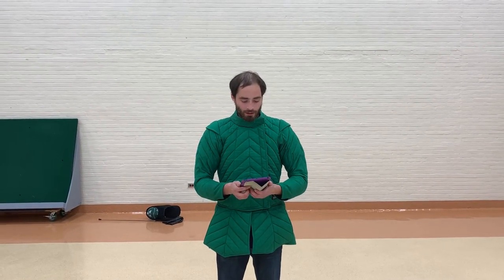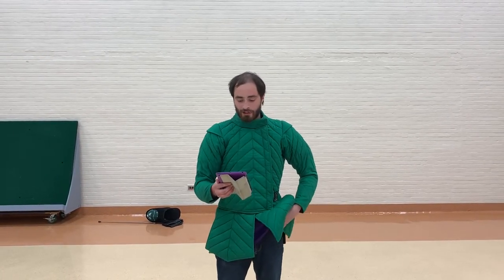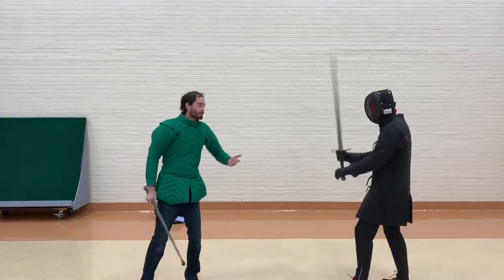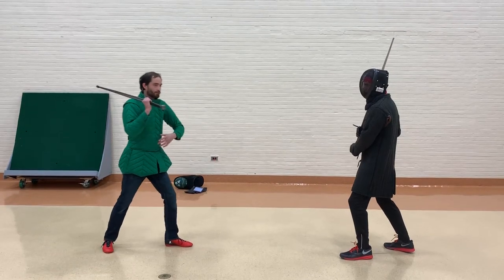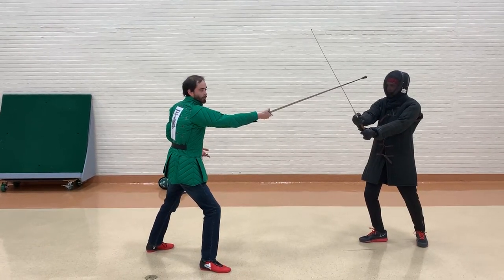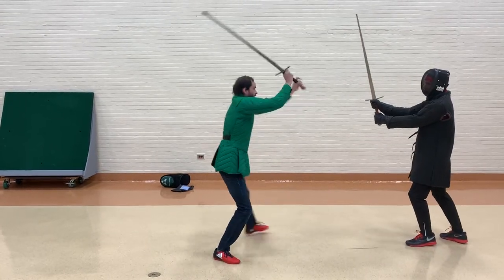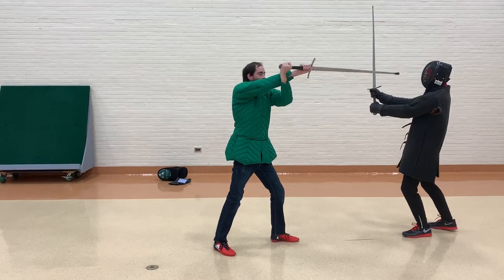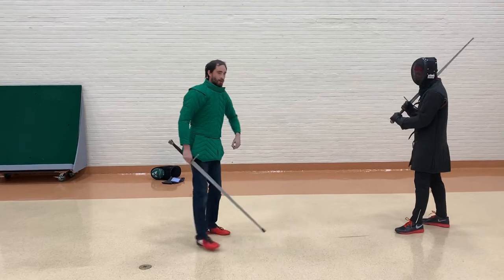English Longsword - MS Harley 3542: The Use of the Two Hand Sword - Lesson 1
The first ground beginneth with a hauke bearing inward the foot with a double round with three feet outward and as many homeward, making end of the play with a quarter cross smiting with a hauke snatch setting down by the foot.